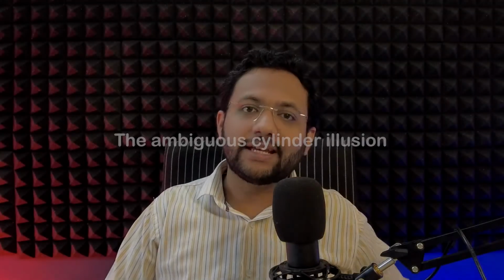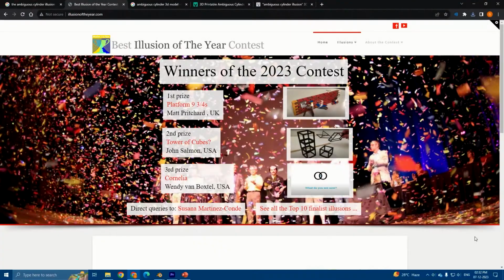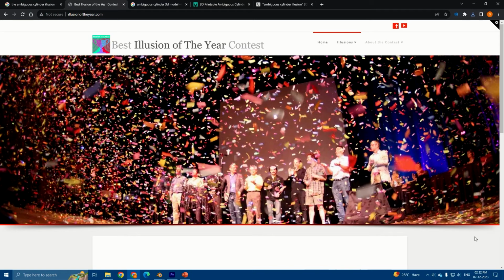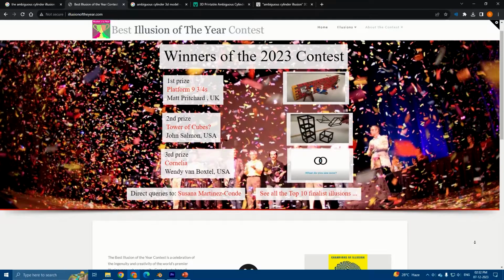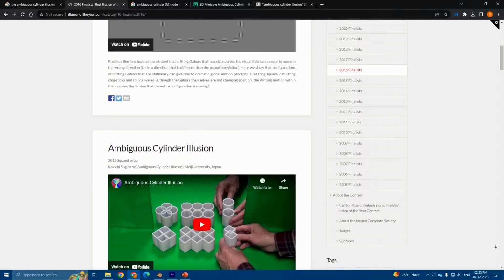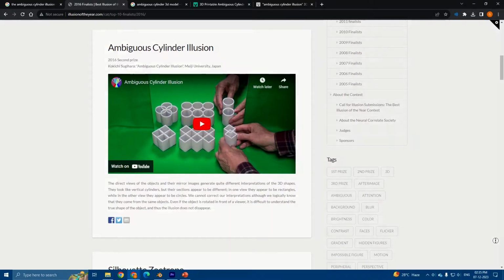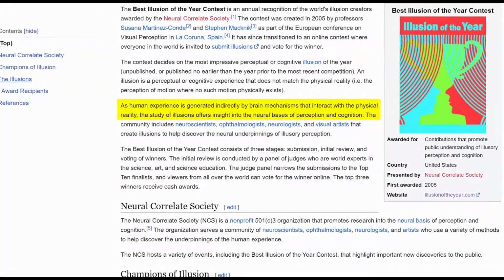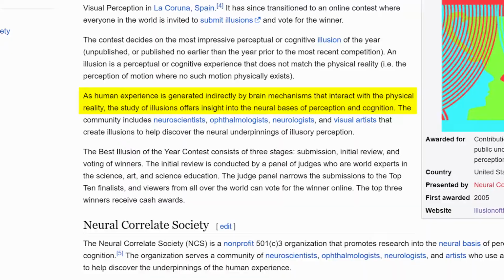Object that looks DIFFERENT in the mirror ! | The Ambiguous Cylinder | CURISM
this is the ambiguous cylinder. how does it look different in the mirror?
The direct views of the objects and their mirror images generate quite different interpretations of the 3D shapes. They look like vertical cylinders, but their sections appear to be different; in one view they appear to be rectangles, while in the other view they appear to be circles. We cannot correct our interpretations although we logically know that they come from the same objects. Even if the object is rotated in front of a viewer, it is difficult to understand the true shape of the object, and thus the illusion does not disappear.